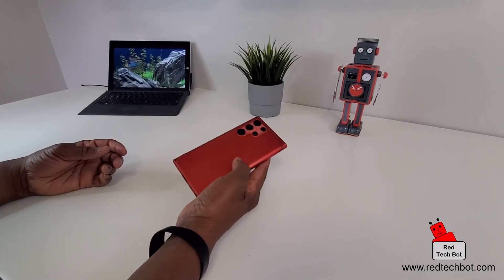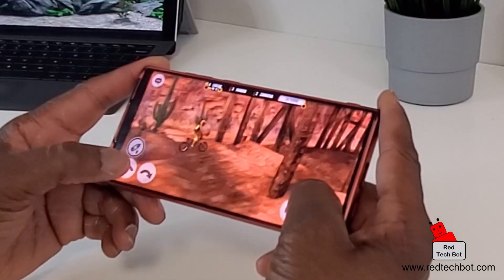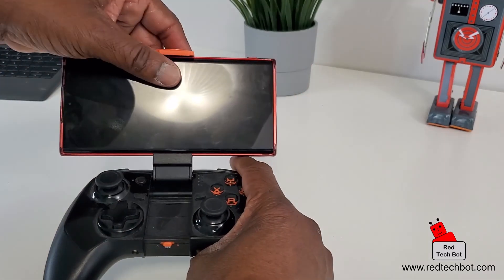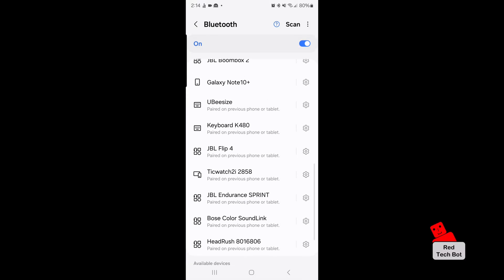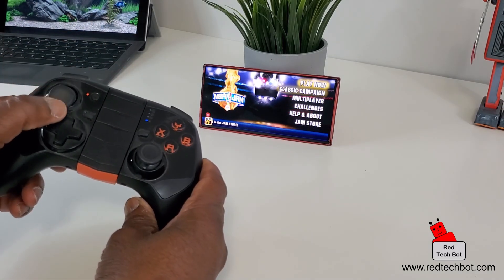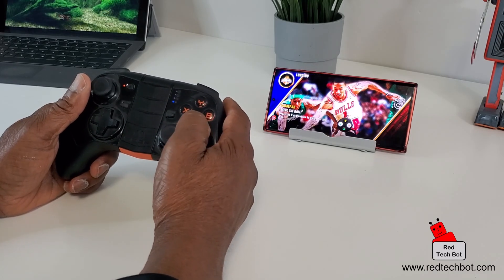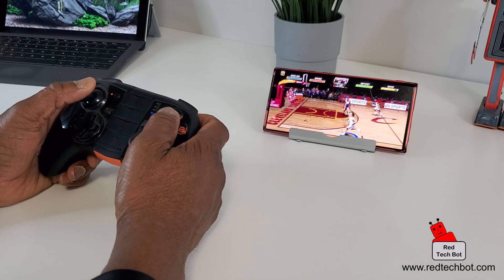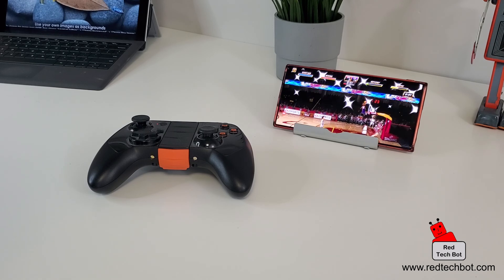How to Connect a Wireless Game Pad Controller to Your Mobile Phone and Play Android Games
In this instructional video I show you how to can play all of your favorite Android video games with a wireless Bluetooth game controller.  Thanks to a really great application called Octopus you have the capability to map virtual buttons from within the game to physical buttons on the video game controller.  Many of the games already have keys mapped automatically from within the application itself as well.  Enjoy!

You can get the MOGA controller that was used in this video demo